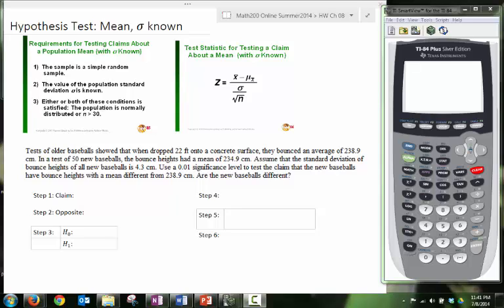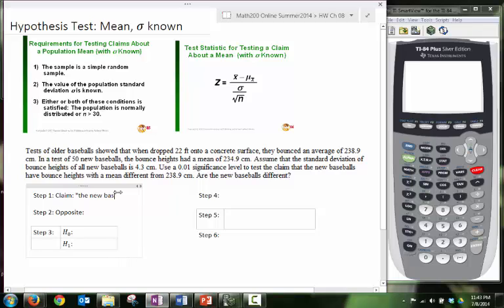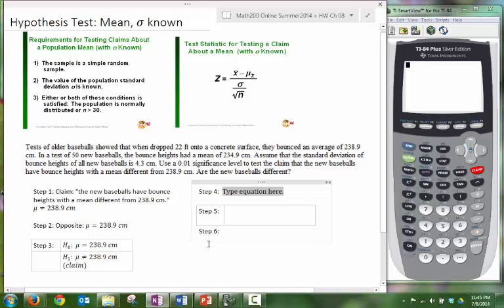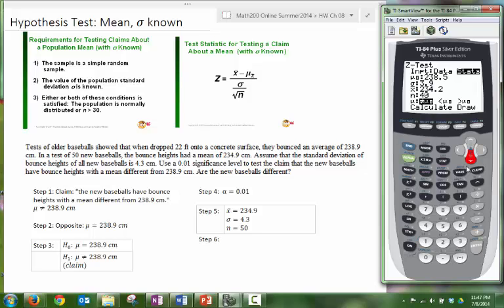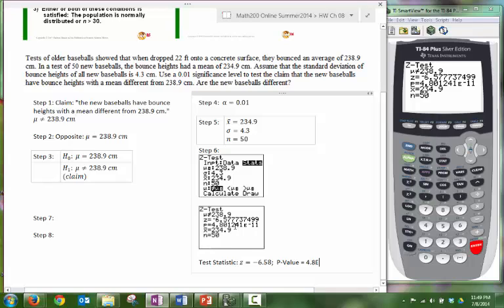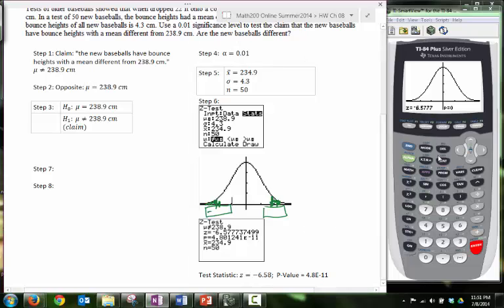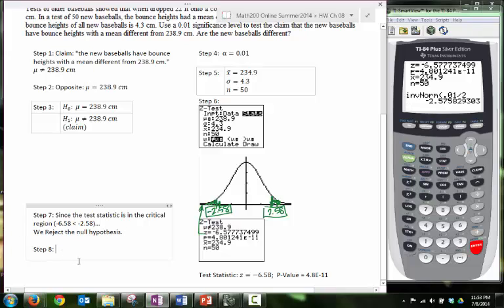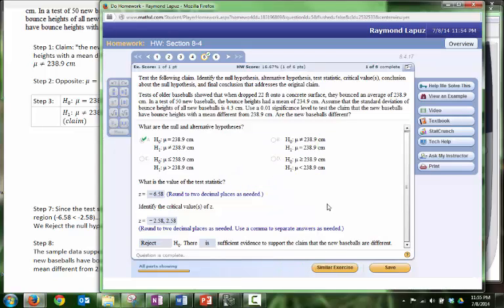Hypothesis Testing: Mean, Sigma Known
Example of a hypothesis test for a mean, where sigma is known.